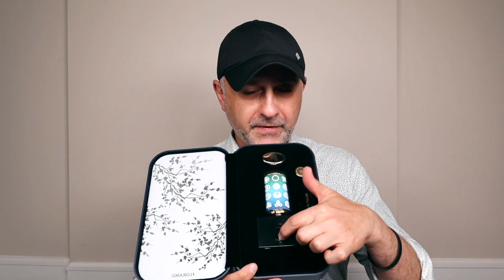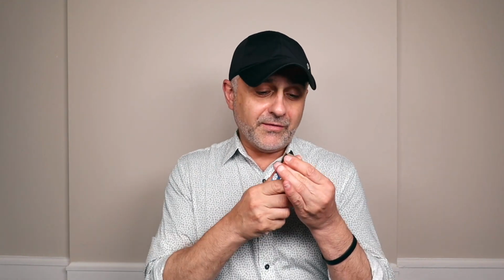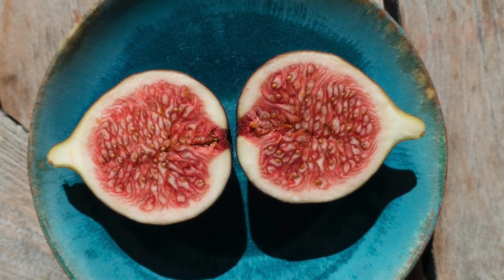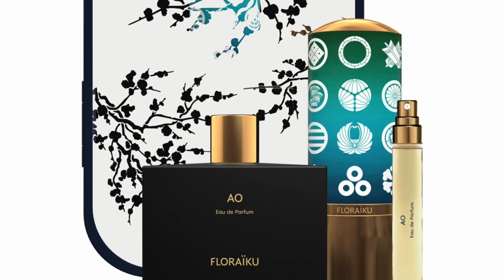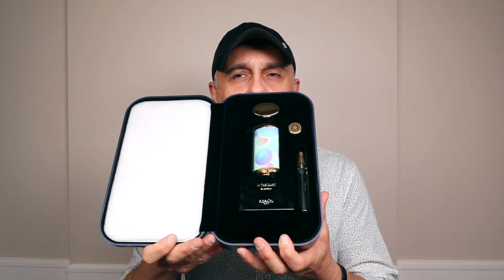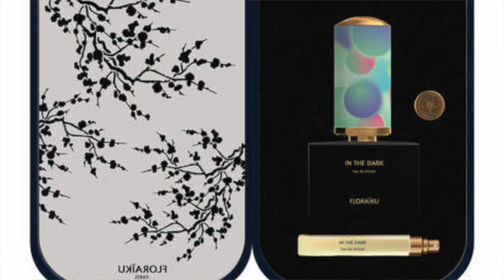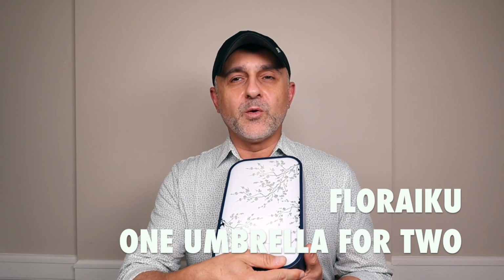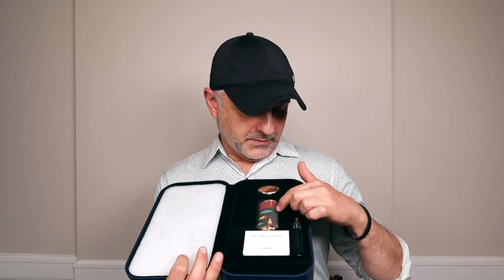FLORAIKU AO, IN THE DARK + ONE UMBRELLA FOR TWO FRAGRANCE REVIEW | 2 USA SAMPLE SETS GIVEAWAY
Floraiku AO, In The Dark + One Umbrella For Two Fragrance Review | Floraiku AO Perfume, Floraiku In The Dark Perfume, Floraiku One Umbrella For Two Perfume

My thoughts on Floraiku Fragrances in today's video of introducing one new brand on the channel. I haven't spoken about Floraiku ever on my channel and today it's a first. I'm impressed with these three fragrances for the smell. Yes they are pricey and the presentation is a bit bulky but the fragrances are quite beautiful. Each one of the three fragrances is ultra-smooth with excellent smells. I recommend Floraiku for the actual perfumes. I hope you get to try.

Floraiku Fragrances
$350
Bento Box presentation comes with a 50ml bottle + 10ml bottle, transferable, portable.
Eau De Parfum
Memo Paris, Hermetica and now Floraiku

Sold @ Arielle Shoshana in DC and they ship.

In The Dark (2019)
Perfumer: Alienor Massenet
Notes: Peppermint, Rose Absolute, Incense Oil
Green, Rose, Earthy, Bergamot, Incense, Patchouli,

Foamy, green rose, slight amber touches, oakmoss accords with patchouli, and is it a chypre? I smell a sexy modern Chypre.

AO (2019)
Notes: Mandarin Oil, Fig Accords, Myrrh Oil
Accords: Green, Woody, Citrus, Resinous, Earthy, Spicy, Fig
Stand Out Notes: Fig, Citrus, Myrhh

Green leaves, twigs, bitter vines, sweet fruity touches of fig, soft, cozy, complex smell but not complex wear, easy wear but smells fantastic.

One Umbrella For Two (2017)
Perfumer: Alienor Massenet
Notes: Blackcurrant Absolute, Genmaicha Tea, Cedar Oil
Stand Out Notes: Fruity, Woody, Green, Soft, Spicy, Floral, Aromatic
Accords: Fruity, Aromatic, Woody, Green, Soft, Spicy, Floral, Sweet, Gourmand

Chocolatey Tea and Berries start, almost like a morning bun with fruits and a cup of tea, green, smoky, toasted tea, delicious experience. Breakfast in a bottle. Almost get blueberries from this. Or blueberry scone with tea. Yummy!!

Floraiku AO, In The Dark, One Umbrella For Two Fragrances were sent to me for this review video. The views and opinions for Floraiku AO, In The Dark, One Umbrella For Two Fragrances are my own. If you're curious to try Floraiku AO, In The Dark, One Umbrella For Two Fragrances please buy or obtain samples/decants prior to purchasing a full bottle. Fragrances I like you might not like and vice versa, so I cannot guarantee you will react to this fragrance as I have.